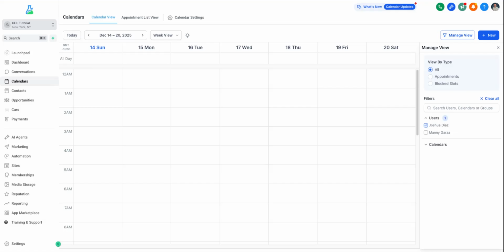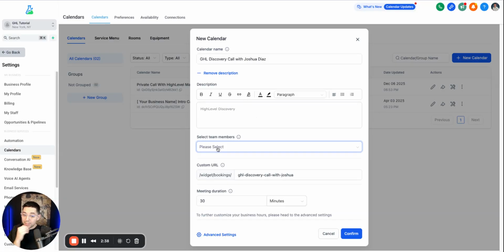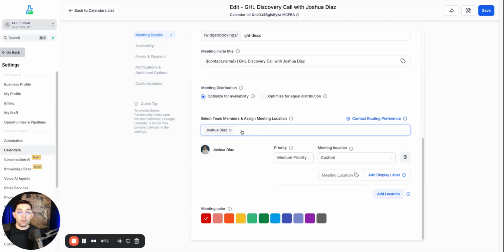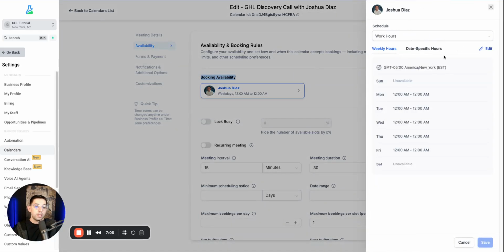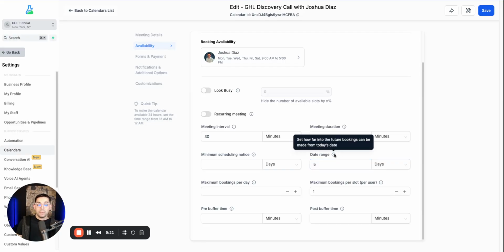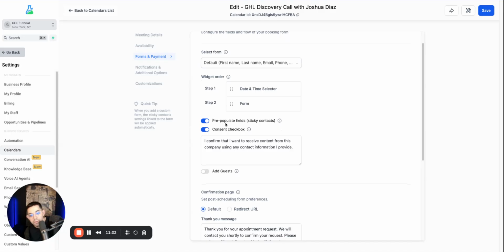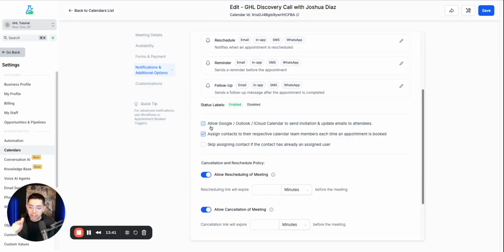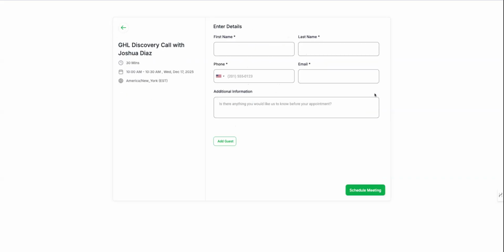Replace Calendly with GoHighLevel Calendars (Step-by-Step Setup Tutorial)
Tired of paying for Calendly? In this full tutorial, I’ll show you how to build a fully functional GoHighLevel calendar that replaces Calendly — including custom branding, buffers, availability, booking forms, and automations.

💥 Whether you're setting up personal 1-on-1 booking links, discovery calls, or full team round-robin calendars, this walkthrough covers it all.

If you're ready to ditch Calendly and run your bookings fully inside GoHighLevel, this is the only guide you'll need.

Timestamps:

00:00 – Intro: Replace Calendly with GoHighLevel
01:20 – Choosing the Right Calendar Type (Round-Robin vs. Personal)
05:00 – Connecting Zoom, Google Meet & Setting Meeting Location
07:00 – Setting Availability, Buffer Times & Booking Rules
10:50 – Form Fields, Confirmation Message, & UX Customization
13:30 – Bonus Tips: Branding Colors & Sharing Your Booking Link